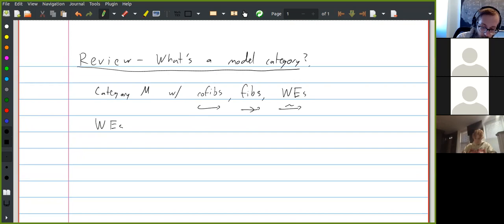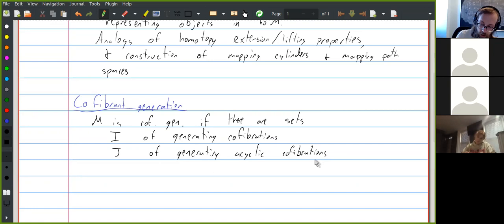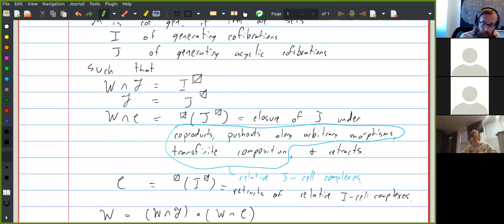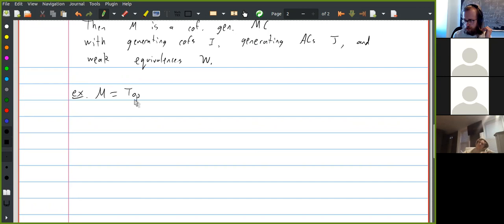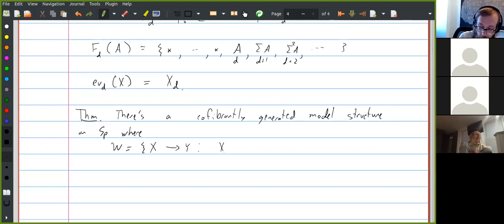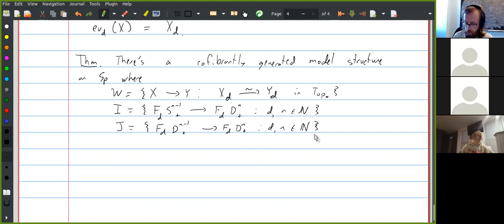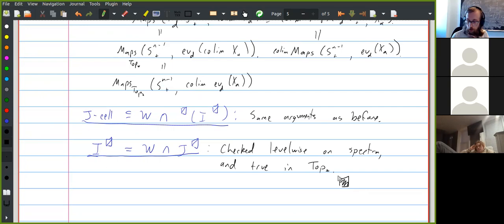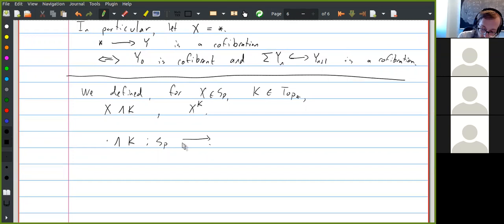Stable Homotopy Seminar, 7: Constructing Model Categories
A stroll through the recognition theorem for cofibrantly generated model categories, using it to construct (1) the Quillen/Serre model structure on topological spaces and (2) the levelwise model structure on spectra. The latter captures the idea that spectra are sequences of spaces, but not their stability -- we will fix this with the stable model structure in the next video!

This is part of an informal seminar about stable homotopy theory led by Paul VanKoughnett.